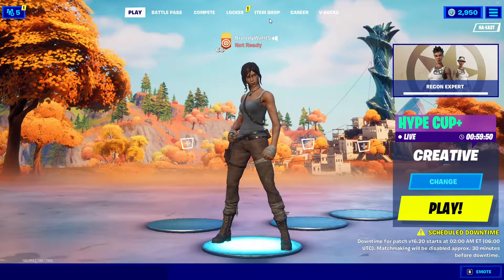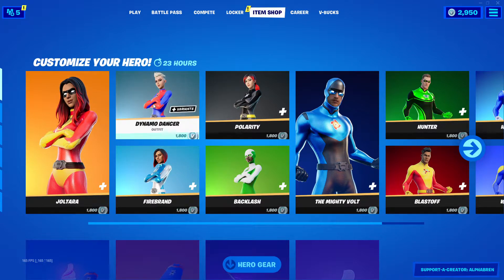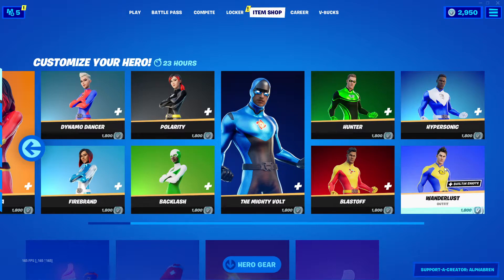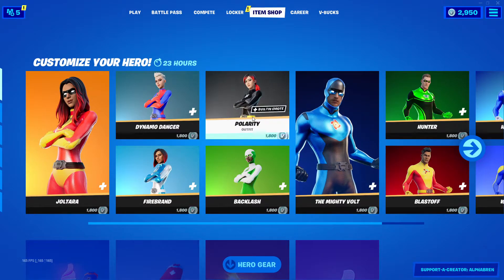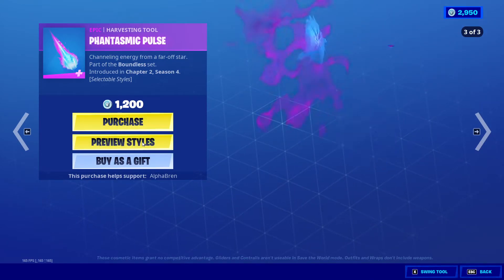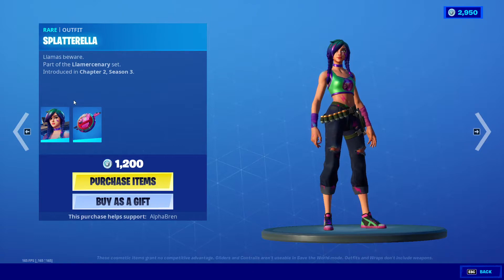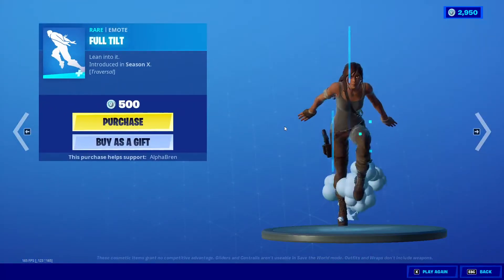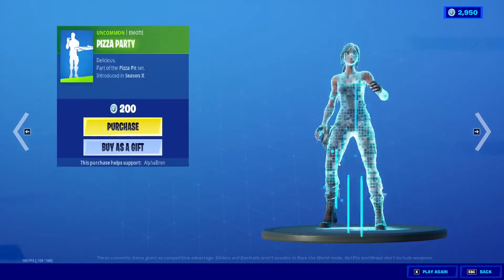THE SUPERHERO SKINS ARE BACK!!! | Fortnite Item Shop